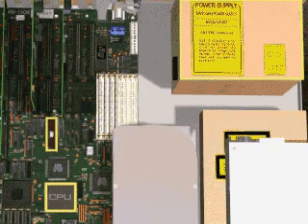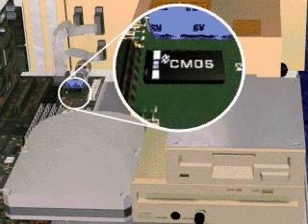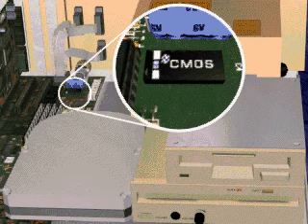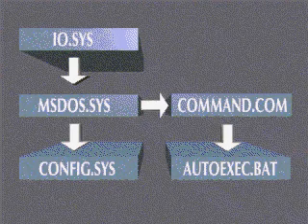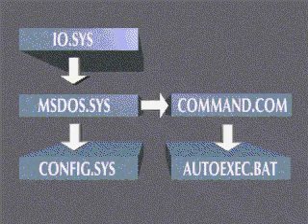How Computer System Booting UP? (Starts UP)